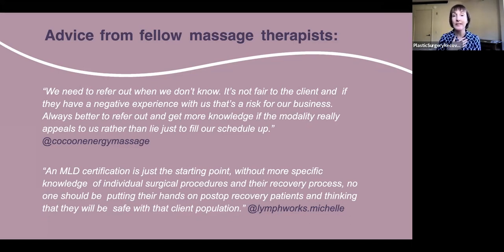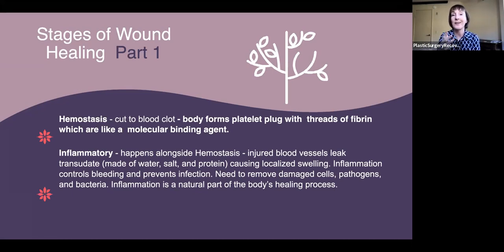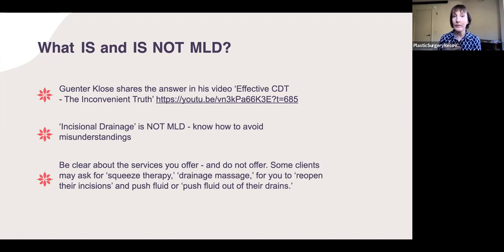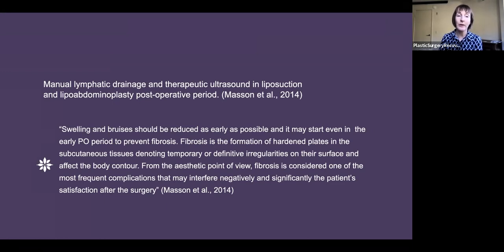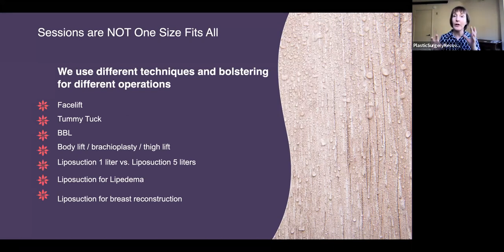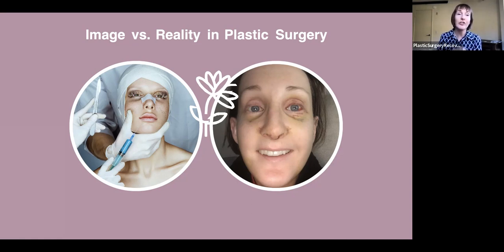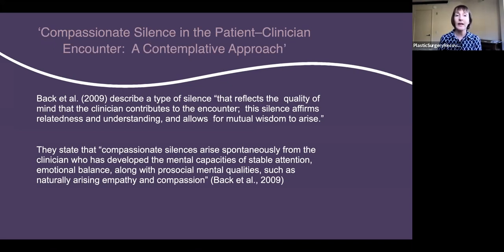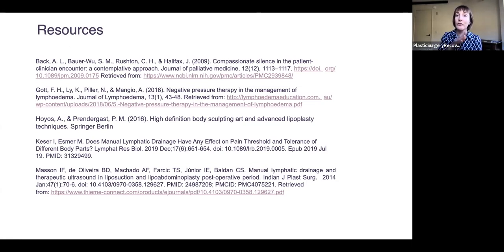Postoperative Massage Following Plastic Surgery with Kathleen Lisson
Postoperative Massage following Plastic Surgery will introduce massage therapists to a variety of techniques that can benefit clients after plastic surgery procedures including liposuction, BBL, tummy tuck, and facelifts. We will look at research behind manual lymphatic drainage and other modalities used for reducing tightness, swelling and fibrosis after surgery.

As a board certified massage therapist and lymphedema therapist, Kathleen helps clients after liposuction, BBL, tummy tuck, and facelifts. She has taught at IPSB Massage College and is a NCBTMB Board Approved Continuing Education Provider. She has spoken at the American Venous and Lymphatic Society and National Lymphedema Network conferences.